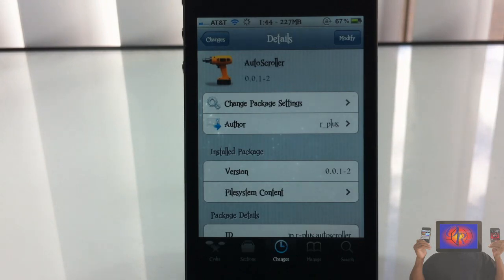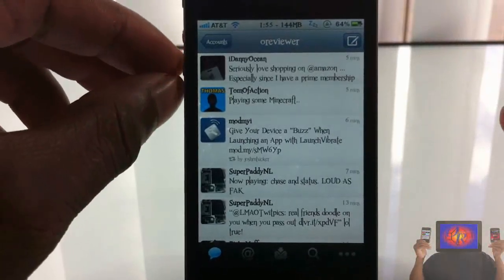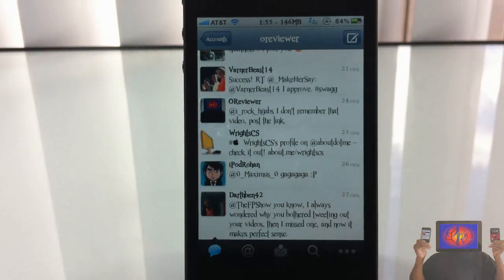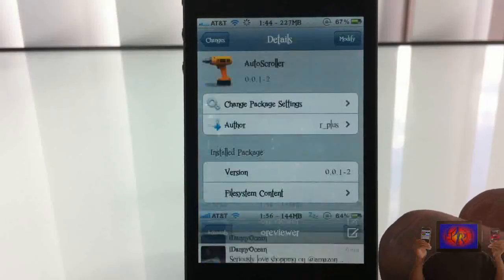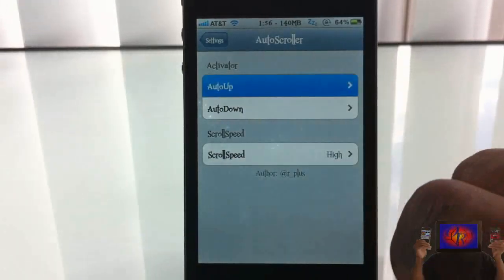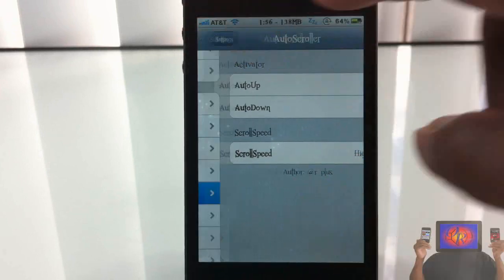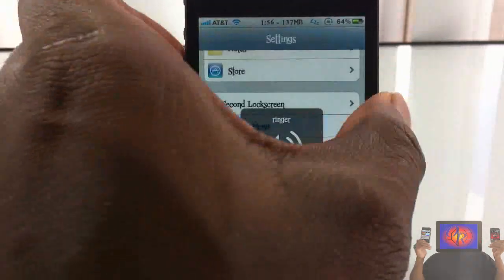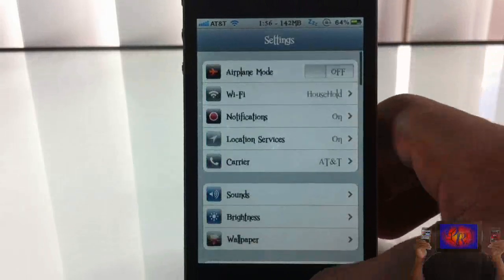AutoScroller (Cydia Tweak) - Automatically Scroll Through Web Pages & Apps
Name: AutoScroller
Developer: r_plus
Price: FREE

AutoScroller Cydia Tweak Automatically Scroll Through Web Pages and Apps Auto Scroller ios4 ios 4 ios 5 ios5 Apple best top iphone 4s iphone4s ipad2 3gs jailbreaking jailbroken 3g 2g 1g 2nd generation 1st 3rd 4th opinionativereviewer opinionative reviewer oreviewer review smart phones cellphones